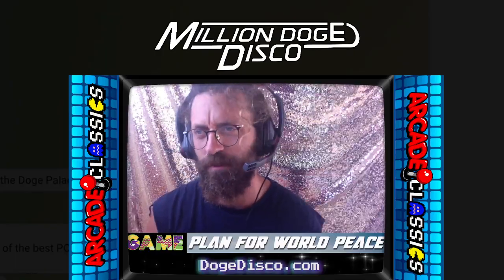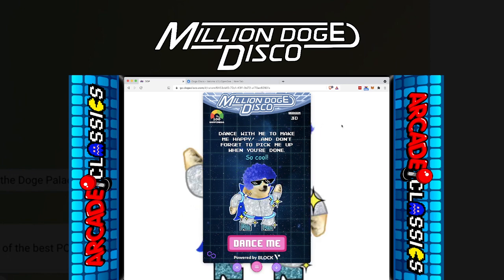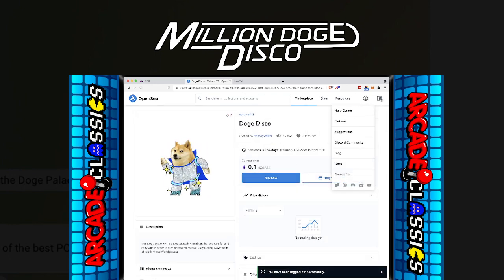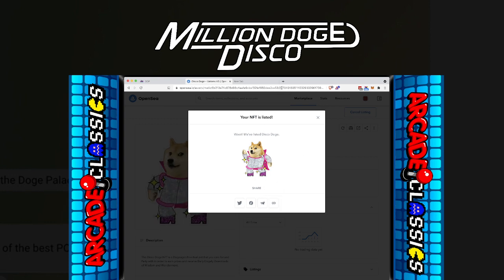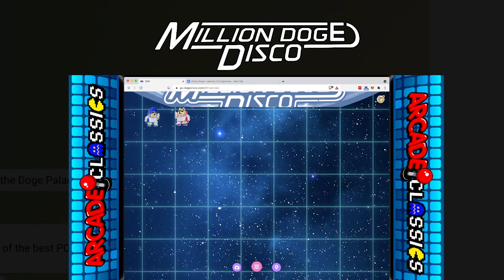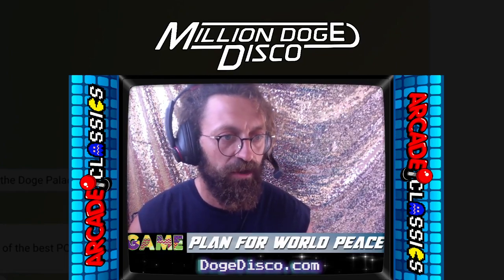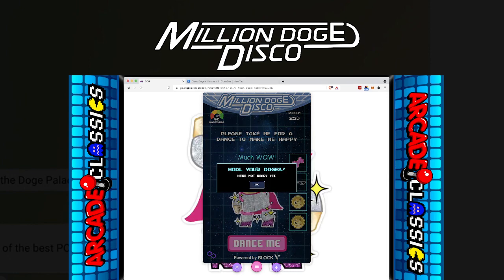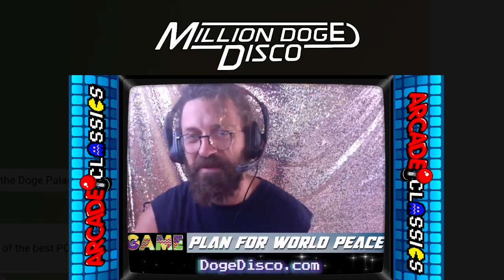AUG 4 Update - Blue Dogeagotchi, Party Recap, Minting & Metamask Explained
-In this video I go over how the latest round of Blue Dogeagotchi's have gone out.
-Quick Recap of the Party
-Adding a Metamask Ethereum Address to your game profile
-How Minting Works
-How Open Sea Works

It's important to note that in order to connect a metamask address you will need to use your laptop or desktop computer and a browser with the Metamask extension installed.

May the Doge be with you.

To see awesome POP video's checkout DogeDisco on Tik Tok, Twitter, Youtube, Instagram & Facebook.